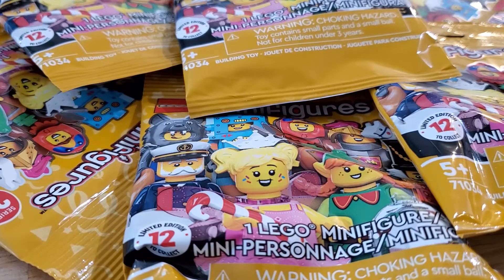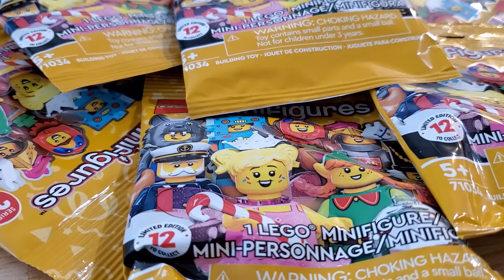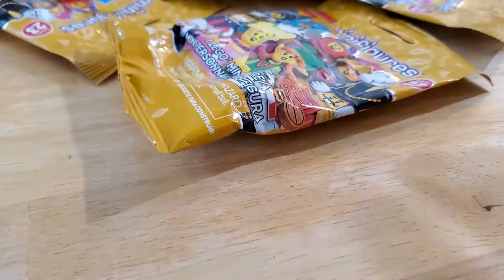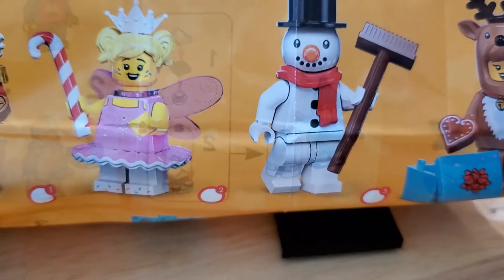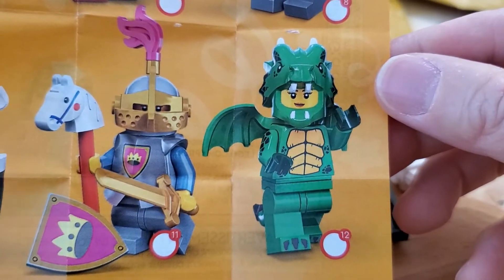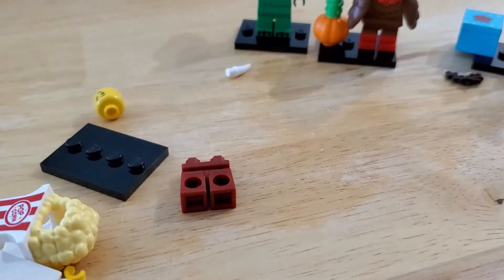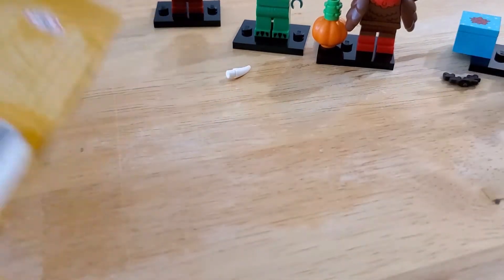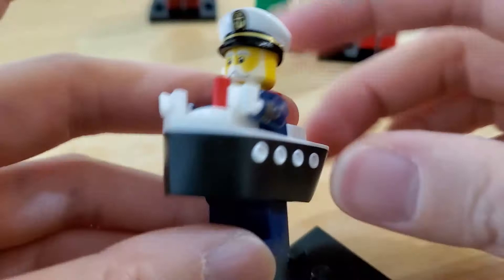LEGO Series 23 Collectible Minifigure Blind Bag Opening!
I found some today! Should I try to get the rest?